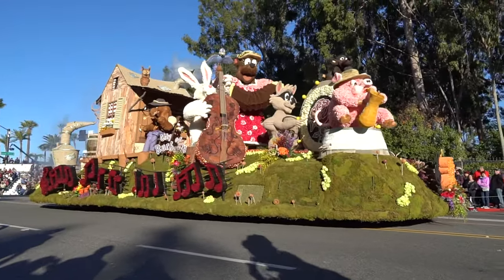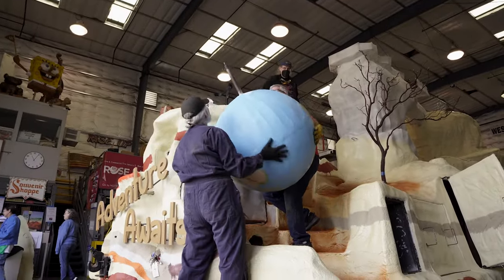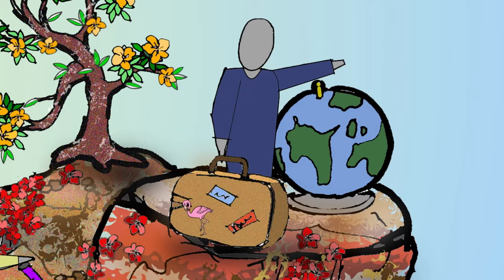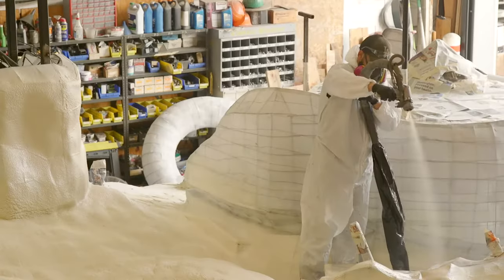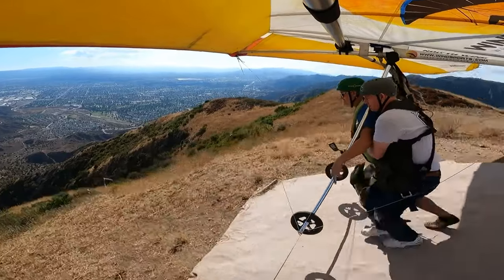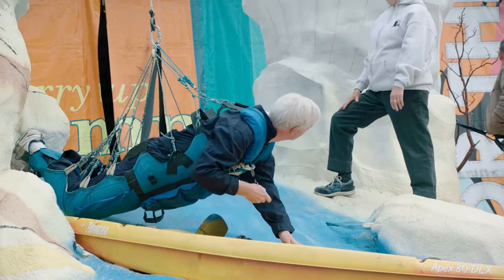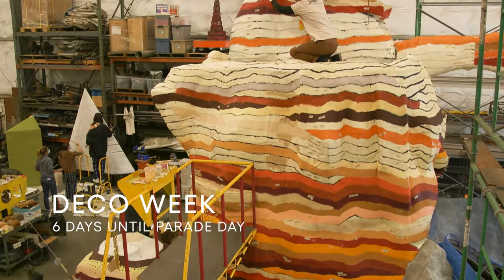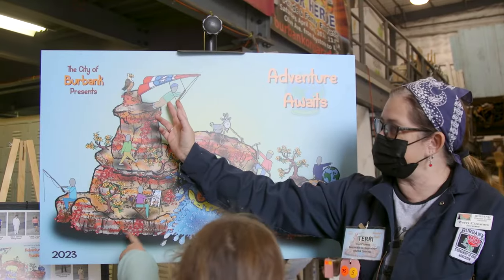What Does It Take to Make a Rose Parade Float? | KCET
The Burbank Tournament of Roses Association has constructed self-built floats for the Pasadena Rose Parade since 1914, relying on an army of volunteers and generous donations to execute their ambitious designs. Meet the dedicated volunteers behind this year's float, “Adventure Awaits,” and get an up-close look at the making of the float before its debut at the 2023 Tournament of Roses Parade.